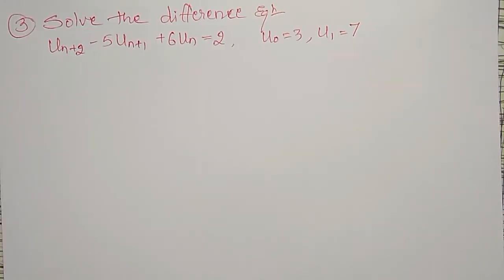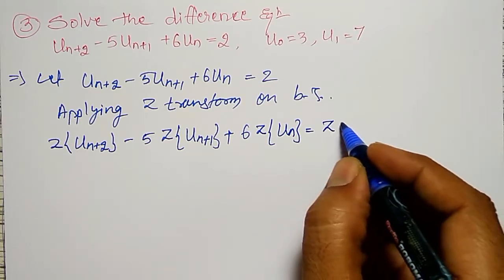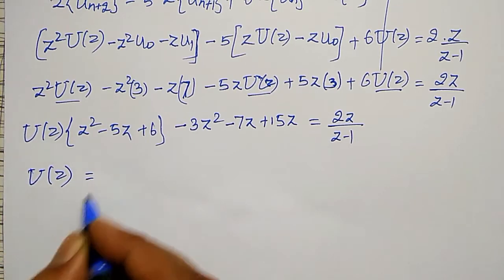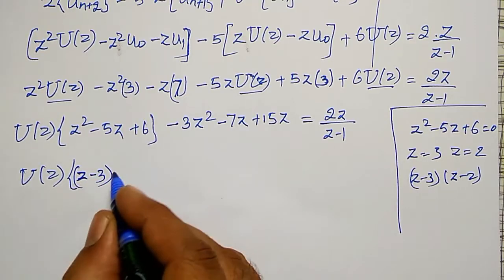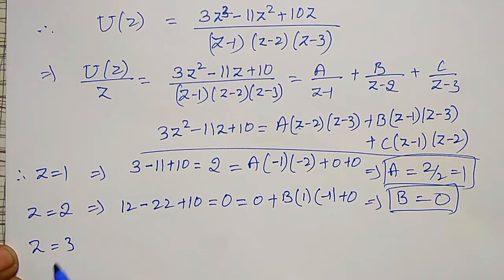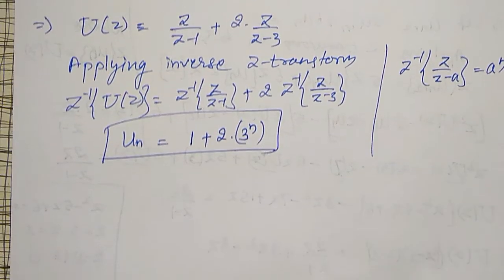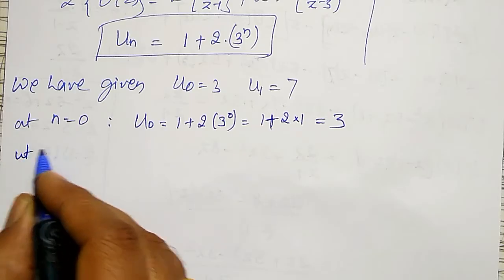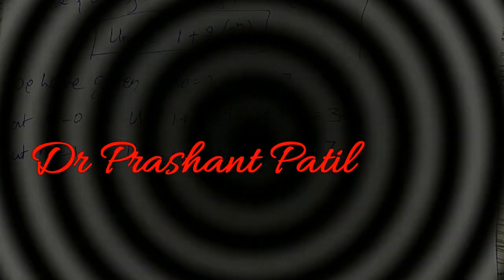Solution of Difference equation || 𝒖_(𝒏+𝟐)−𝟓𝒖_(𝒏+𝟏)+𝟔𝒖_𝒏=𝟐 || Z Transforms || Dr Prashant Patil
In this video, the difference equation 𝒖_(𝒏+𝟐)−𝟓𝒖_(𝒏+𝟏)+𝟔𝒖_𝒏=𝟐  is evauated in simple steps.